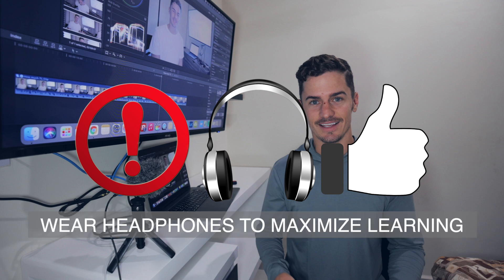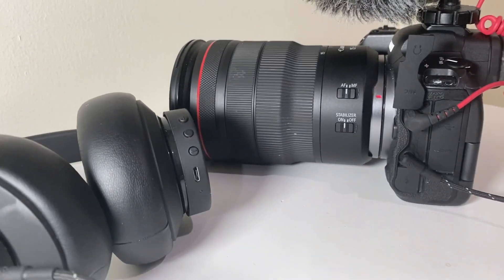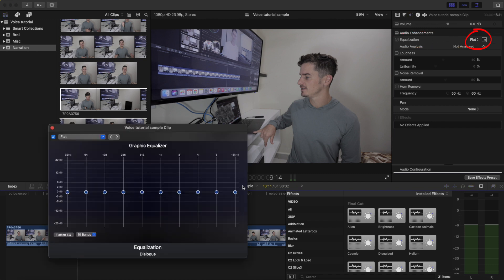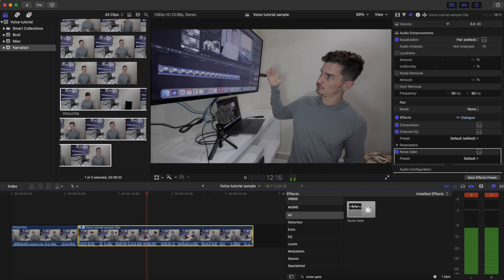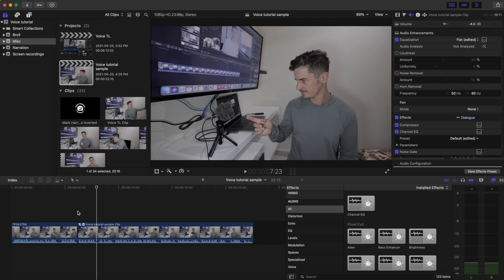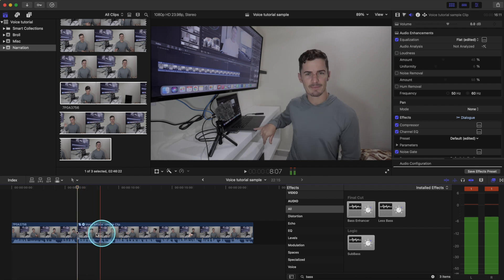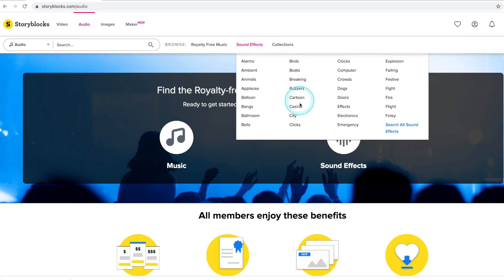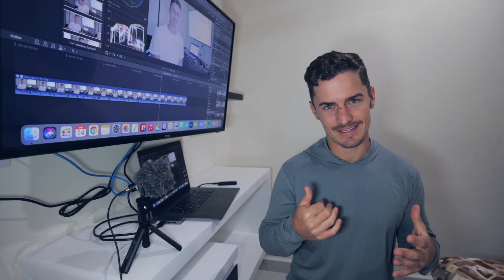How to FIX and ENHANCE audio in Final Cut Pro (No plug-ins)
Chapters:
00:00 Intro
0:19 Recording Equipment
1:11 Pre-recording
1:50 Equalization
2:18 Compressor
2:43 EQ & Noise Gate
3:53 Add Bass
4:21 Remove Echo
5:25 Balance DB
5:59 Save Preset
6:22 StoryBlocks
7:01 Audio Effects
7:36 Outro

MY GEAR.
15-35mm LENS
TELEPHOTO LENS
50mm f1.8 LENS
GOPRO 9
RODE MIC
RGB POCKET LIGHT
GORILLA POD
HARD DRIVE
WIDE PHONE LENS 10%code "MARKHARRISON"